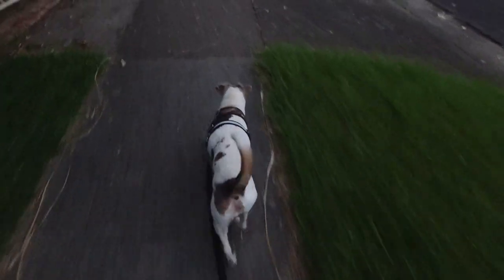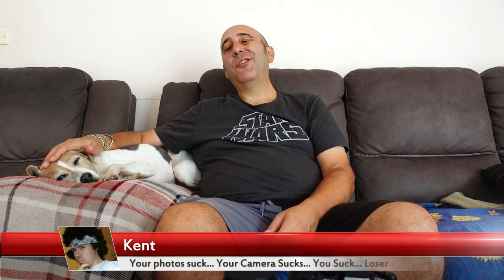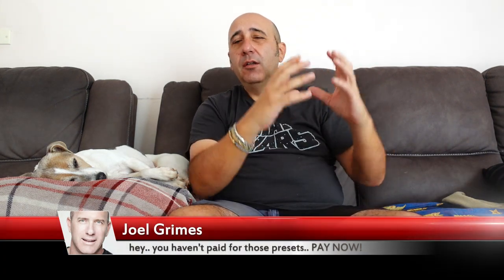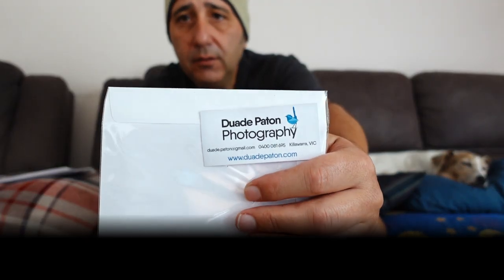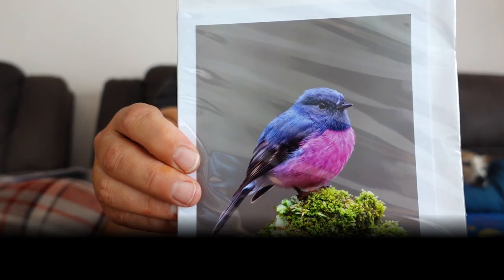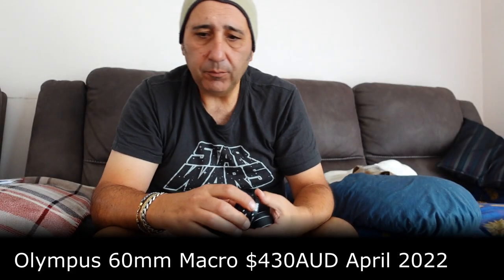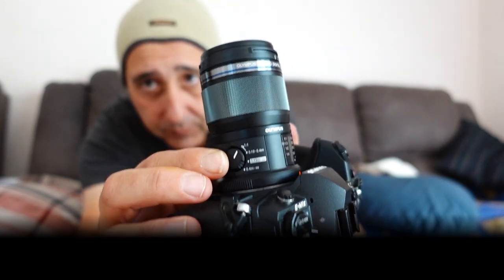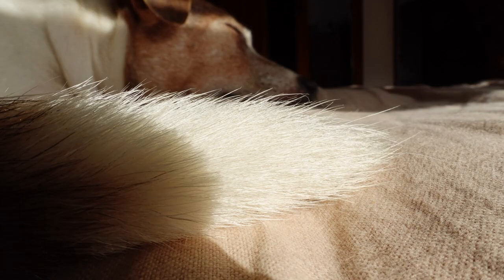Tippy Tail Tuesday EP2 - Photography Chat - The Zoo, Birds, OM1, Canon 5D, Duade Paton and G.A.S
So this week I blabber on about my last video at the Zoo and the performance of the Olympus 100mm to 400mm Telephoto lens. I then talk about Duade Paton a great bird photographer from Australia who shoots with Canon. I ramble on about editing in Luminar 4 and have thoughts about the OM1 and how I would not like to cull so many photos when using Pro Capture but then how good it would be... GAS this week is the Olympus 60mm Macro and then I weigh in and find I lost 3kg...

Walking Jerry in the morning who is very naughty and meeting other dogs at the park. Hope you enjoy hanging out with me.

I know its not live but this way I get to cut out all the crap and stupid things I say.. which is pretty much the entire show but I had to leave something in or it would all just be about Jerry... LOL... She loves it.

Canon 5D Camera
Olympus 100-400mm
Olympus 60mm Macro